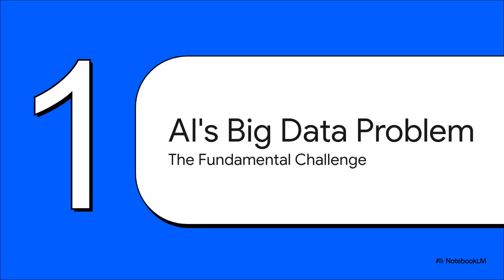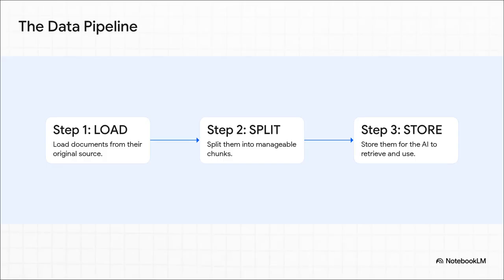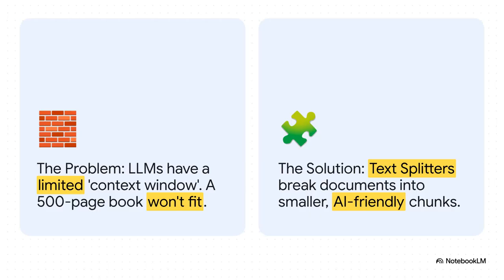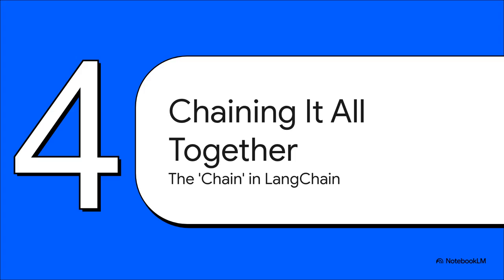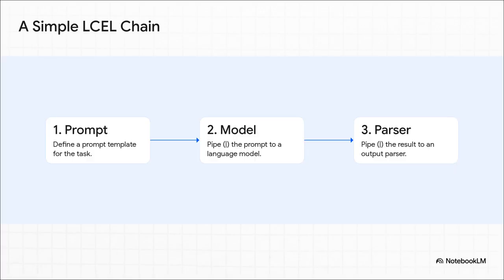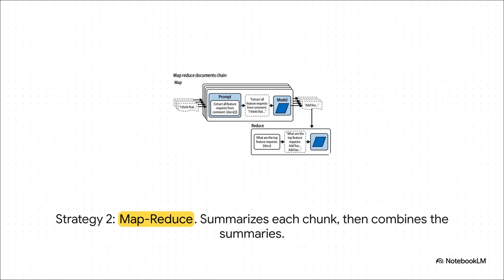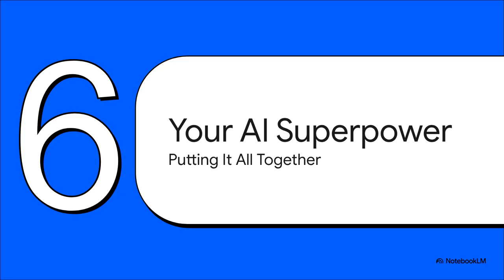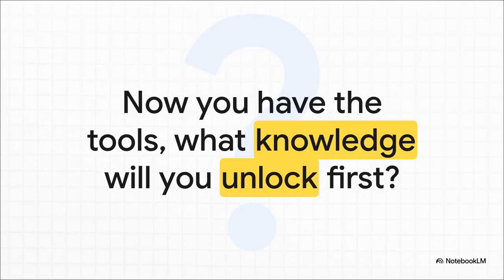LangChain Teach AI to Read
Book Ref
Auther

Ready to go beyond simple chat? In this masterclass for Chapter 4 of "Prompt Engineering for Generative AI," we explore LangChain—the industry-standard framework for building production-ready AI applications. You will learn how to load external data, master the Recursive Character Splitter, and build complex logic using LangChain Expression Language (LCEL). Stop writing single prompts and start building AI systems!
What you’ll learn:
• How to load PDF and CSV data into GPT-4.
• The difference between "Stuffing" and "Map-Reduce" for summarizing books.
• Using Pydantic parsers for structured output.
• Building sequential chains with memory.